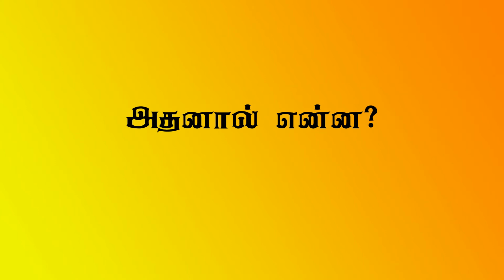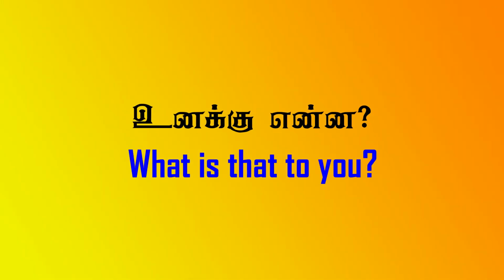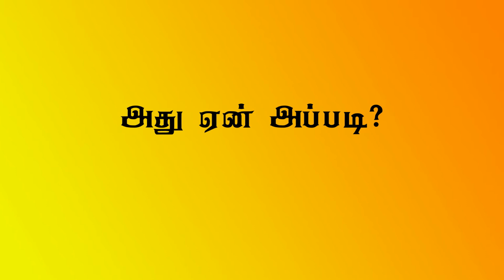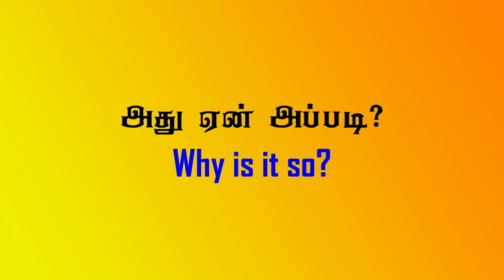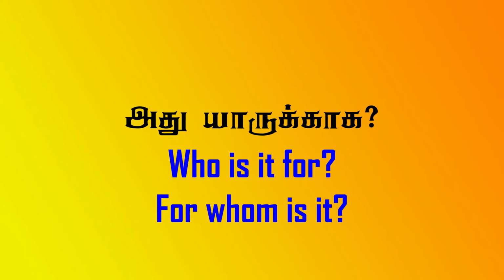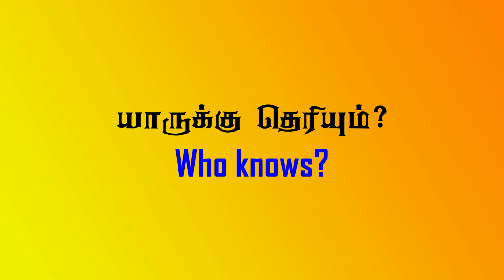25 Daily Routine English Questions | Spoken English in Tamil | English Mode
In this video, you will learn 25 daily routine English questions.
25 Daily Routine English Questions,Extraordinary Spoken English Tips,,Speak English Fluently,Speak English Confidently,English for exams,Spoken English for Kids,Spoken English for Beginners,Spoken English for Students,WhatsApp English Course,How to improve English Vocabularies,How to improve English,Speak English like a foreigner,Spoken english lesson for beginners,Use These Advanced English Words,Frequently Used Expressions in English, English Mode